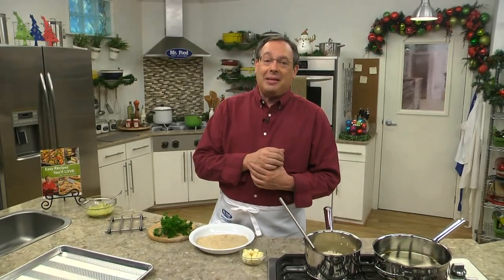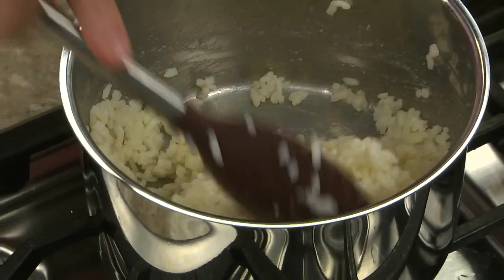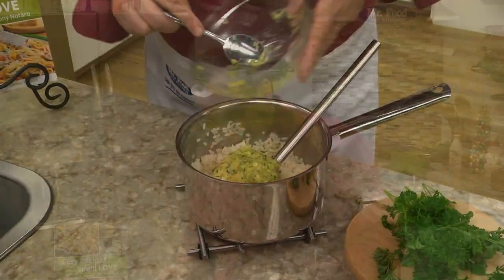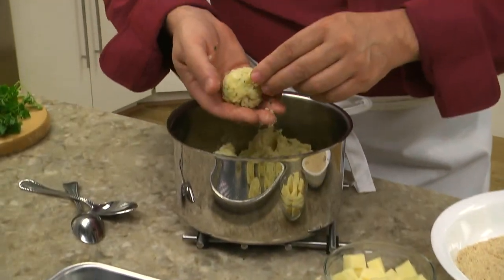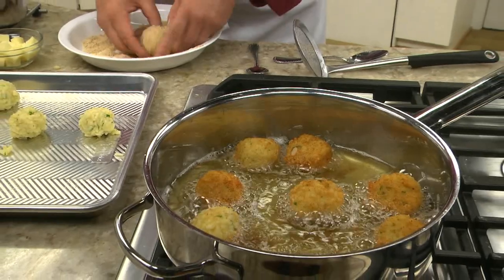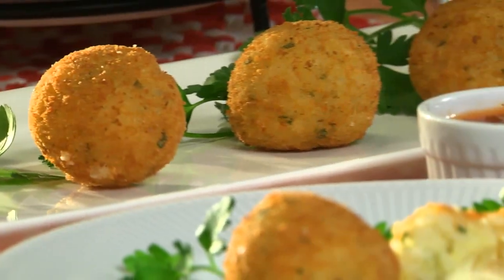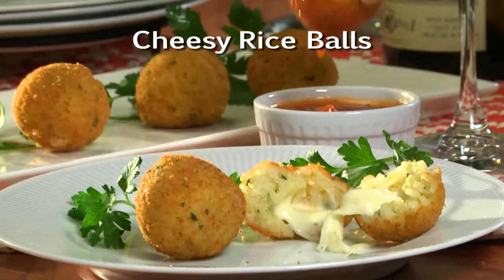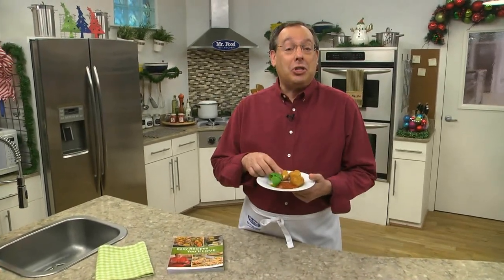Cheesy Rice Balls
In Italian, these are called “arancini,” and our good friend Chef Tony makes these for special occasions – Easter, Christmas, birthdays, you name it.